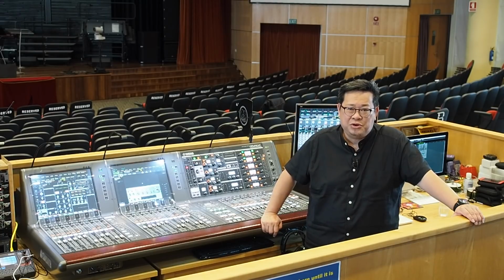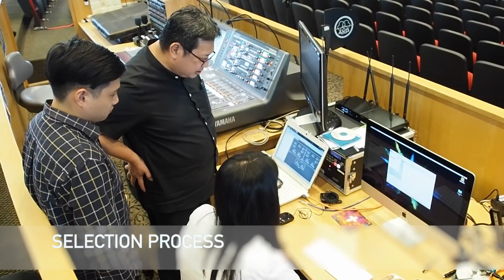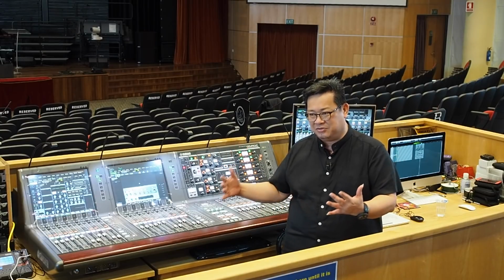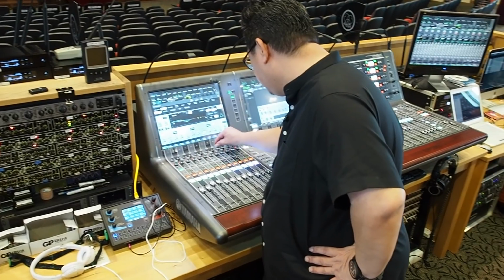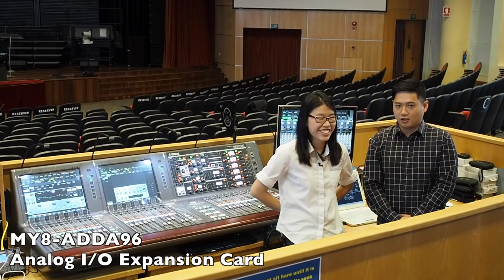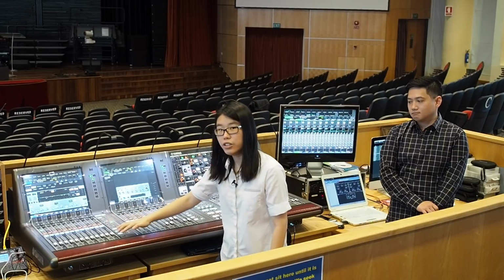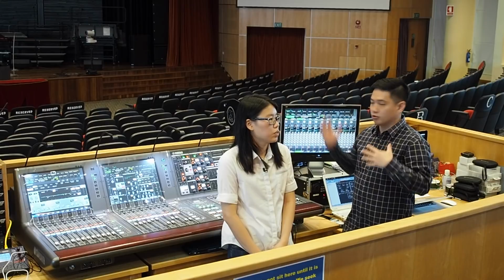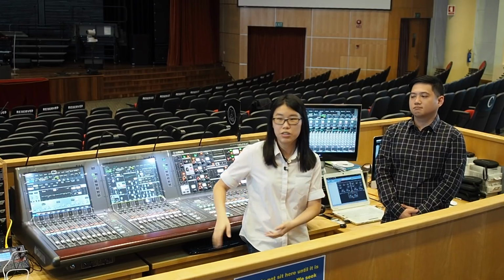Yamaha Offer RiverLife Church, Singapore an Experience with RIVAGE PM10 Digital Mixing System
The RIVAGE PM10 has greatly expanded an avenue of possibilities for RiverLife Church, and with its highly scalable characteristics, the PM10 will act as a cornerstone of the church sound system for many years to come.